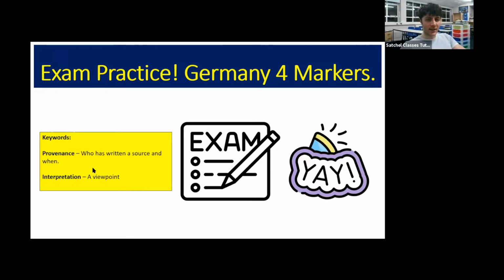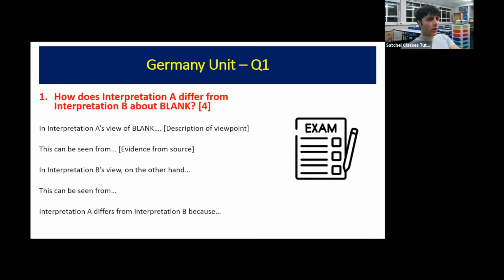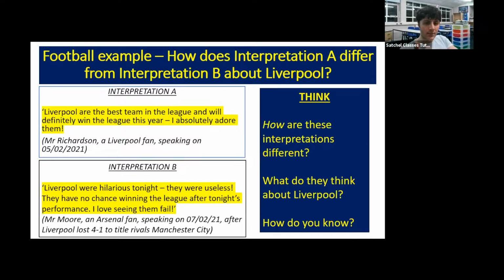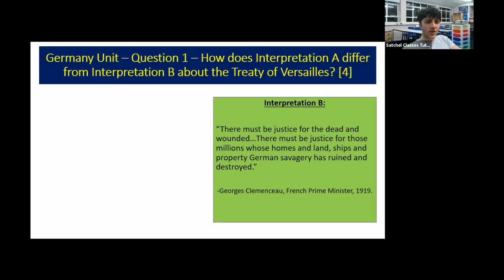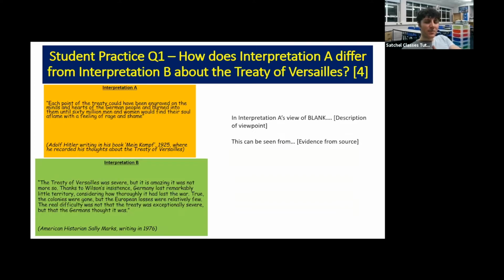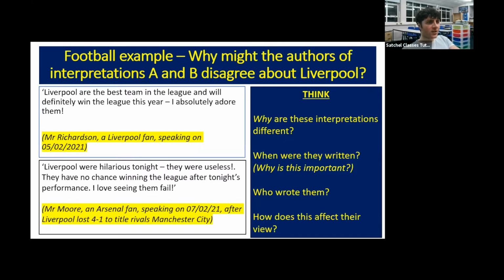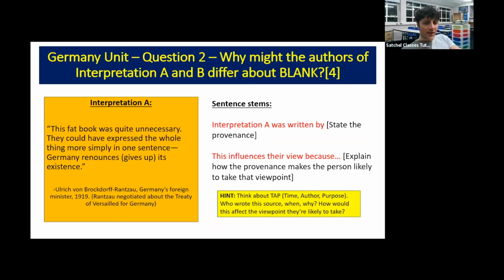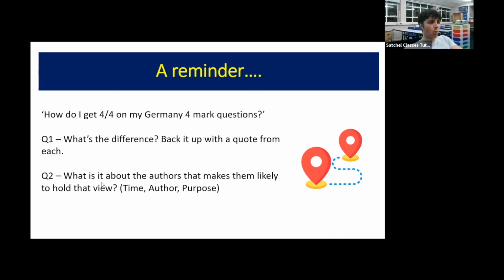Germany 1880 1945 4 mark questions | GCSE History | Satchel Classes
About this class:
Like what you see? Access all of our free classes here:

Are you feeling nervous about your history GCSE? This class will guide students through exam technique for their GCSE History Paper (in particular AQA Paper 1 Section A.). Students will focus on the first two four-marker questions. The class uses the Germany 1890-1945 unit as the topic to discuss exam technique. This class is great for students preparing for GCSEs who want to receive maximum marks!